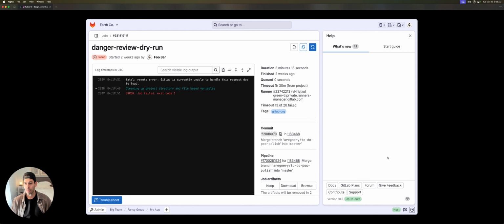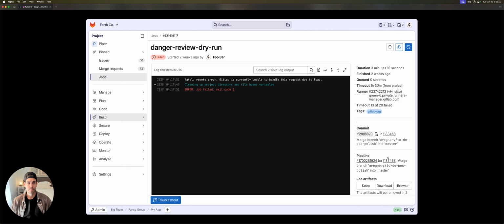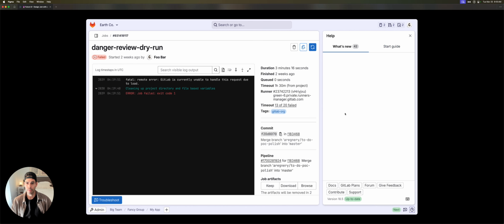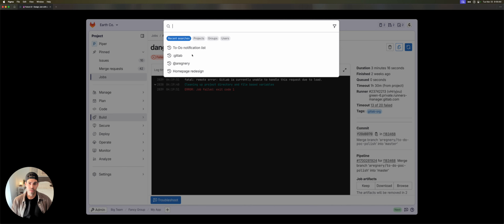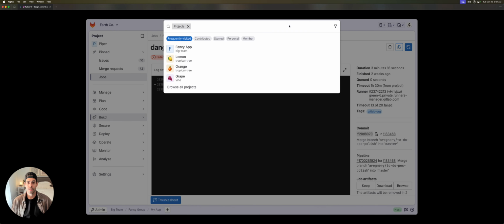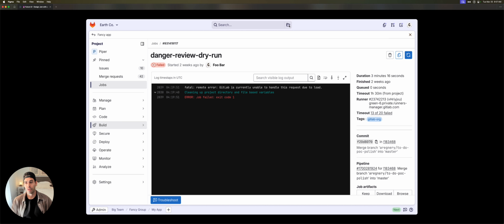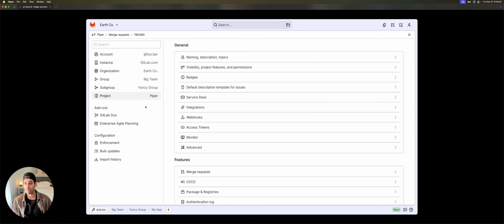How might we evolve the navigation of GitLab